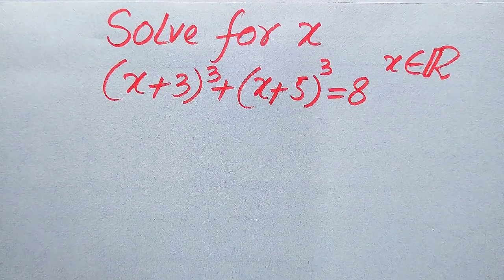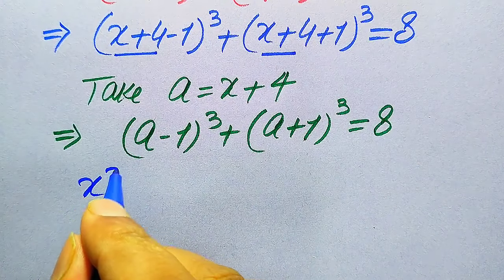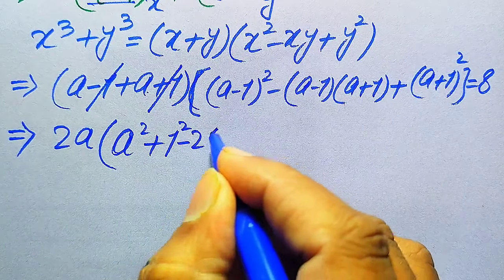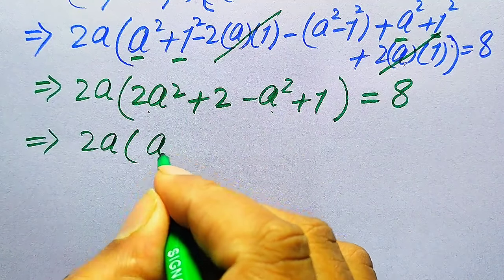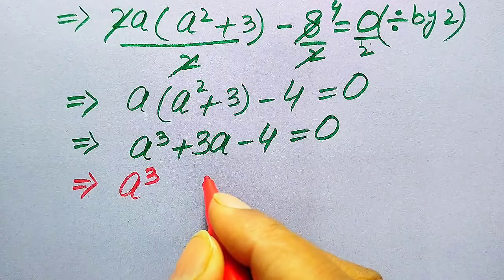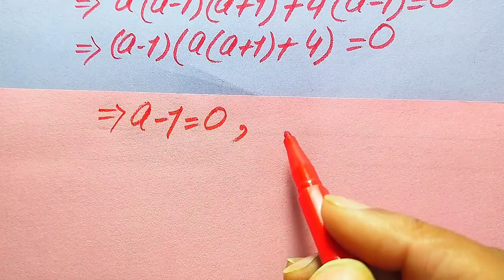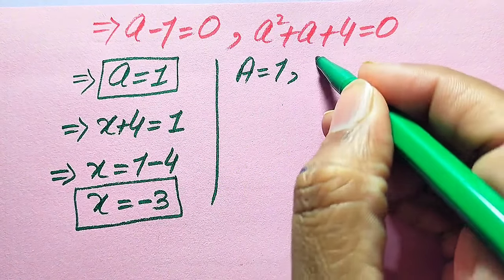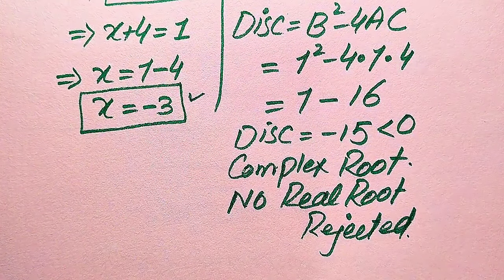Solving a 'Harvard' University entrance exam | Find x?